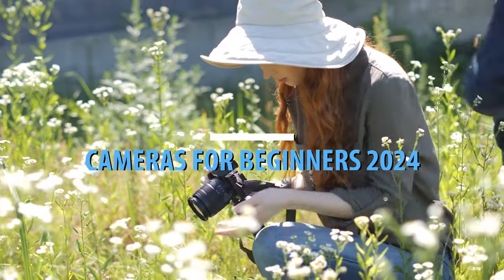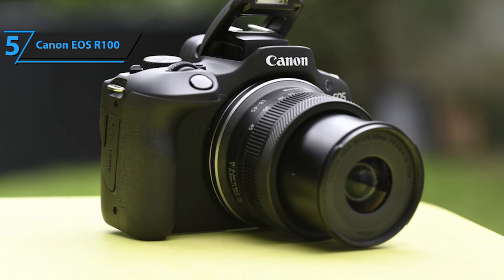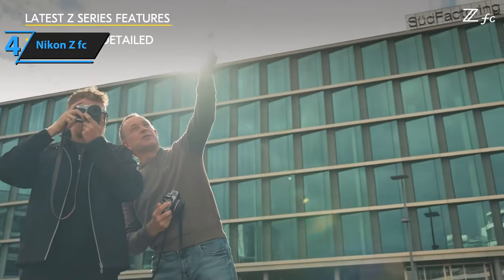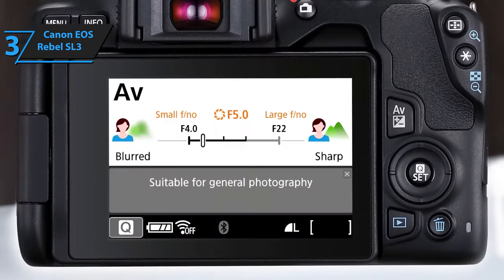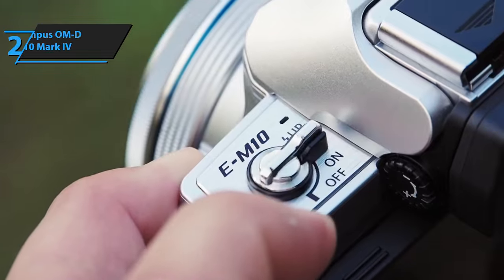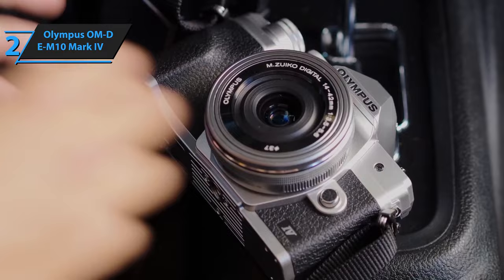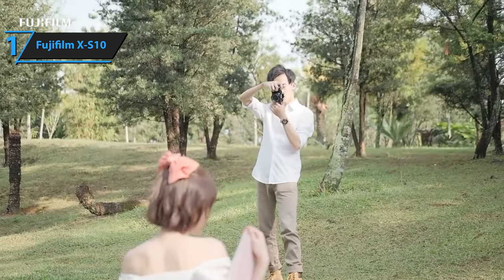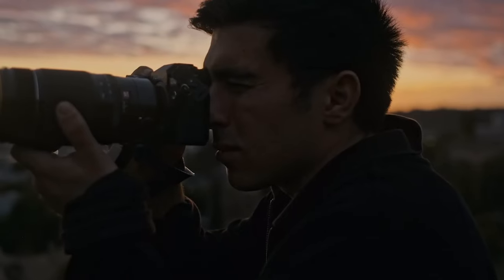Top 5 BEST Cameras For Beginners in (2024)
📸 Unlock Your Photography Potential With FREE Courses! 🌟

➜ Links to the best Cameras For Beginners 2024 we listed in this video:

►US Links◄
➜ 5. Canon EOS R100
➜ 4. Nikon Z fc
➜ 3. Canon EOS Rebel SL3
➜ 2. Olympus OM-D E-M10 Mark IV

We have just laid out the top 5 best 2024 Cameras For Beginners. In 5th place is the Canon EOS R100, our pick for the best value camera for beginners. In 4th place is the Nikon Z fc, our pick for the best mirrorless camera for beginners. In 3rd place is the Canon EOS Rebel SL3, our pick for the best DSLR camera for beginners. In 2nd place is the Olympus OM-D E-M10 Mark IV, our pick for the best runner-up camera for beginners. In 1st place is the Fujifilm X-S10, our pick for the best overall camera for beginners.